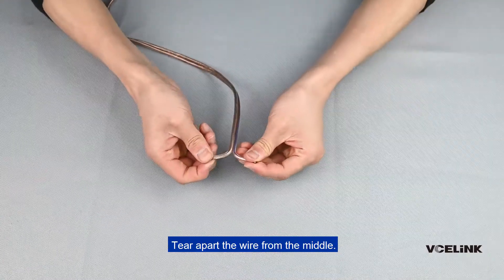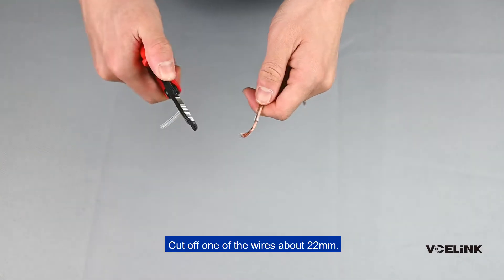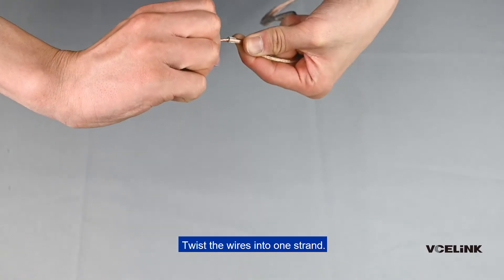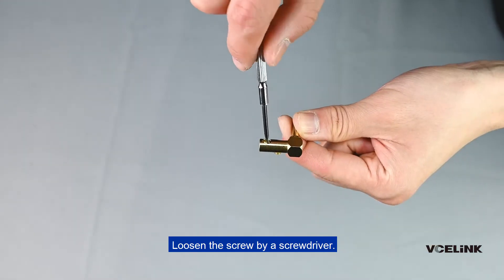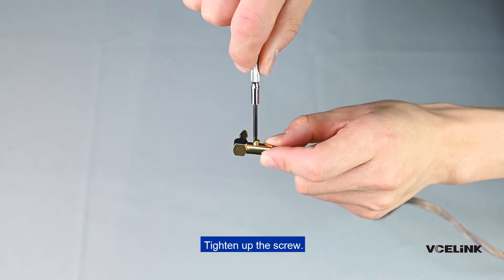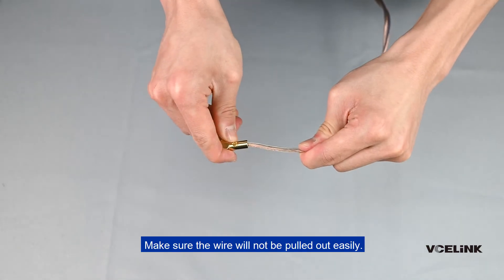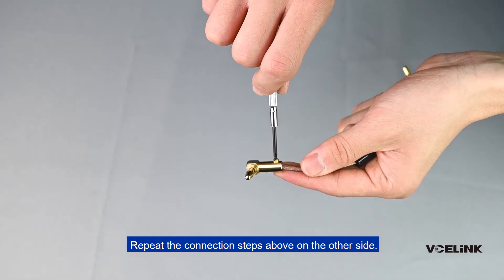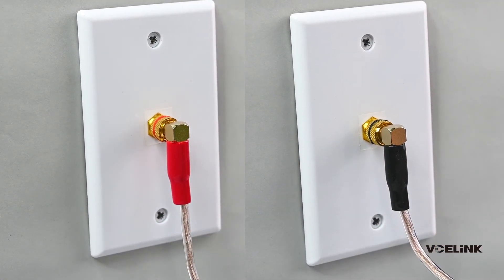How to install Banana Plugs on Speaker Wire || VCELINK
🔥VCELINK Right Angle Banana Plug Adapter